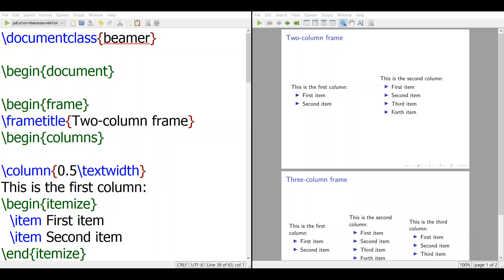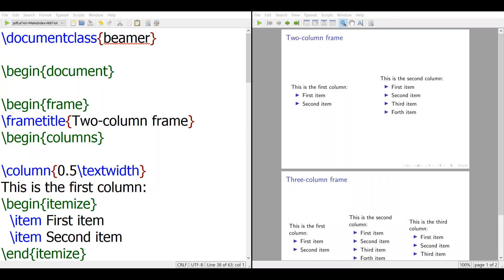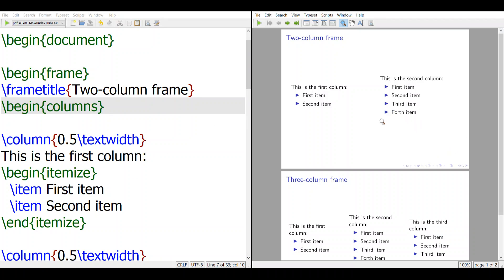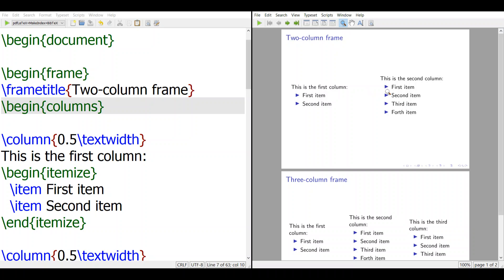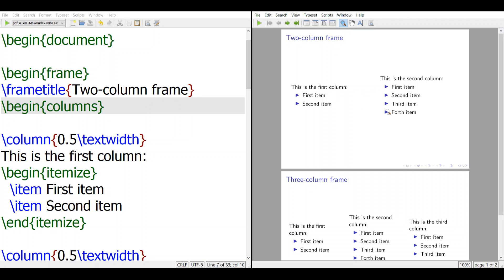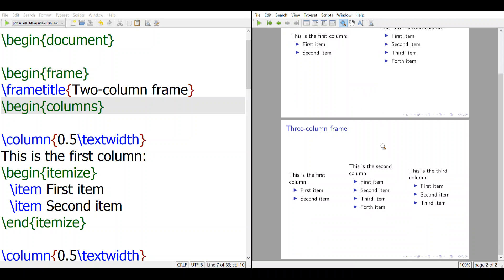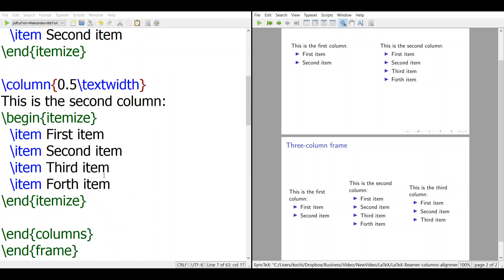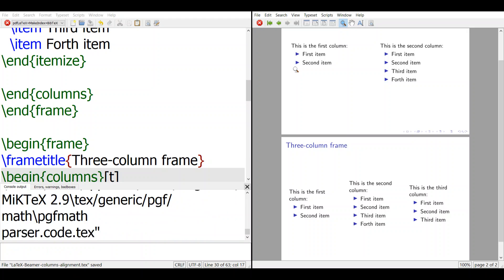LaTeX -Beamer - How to align side-by-side columns?